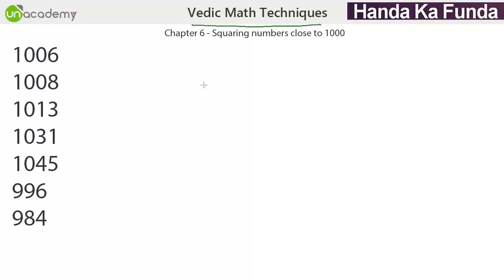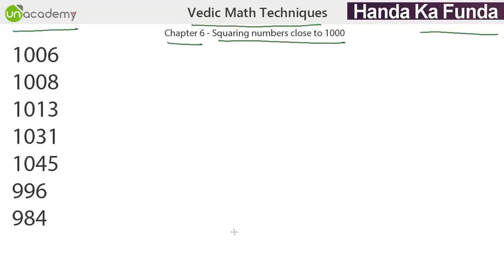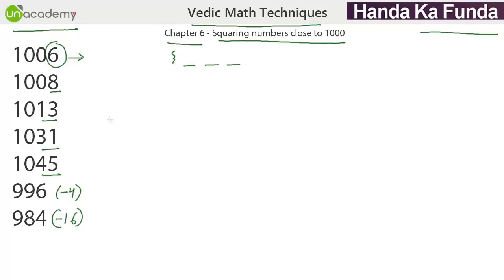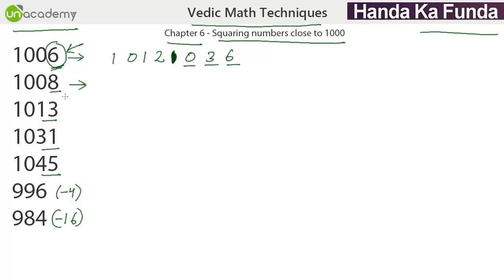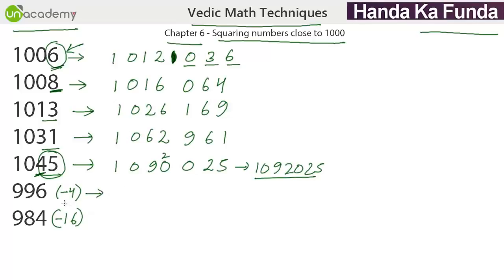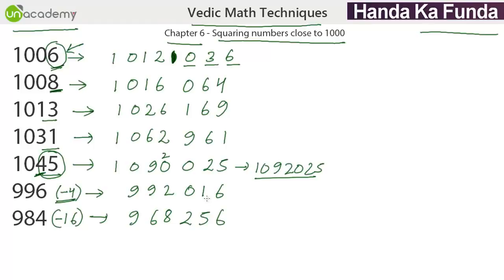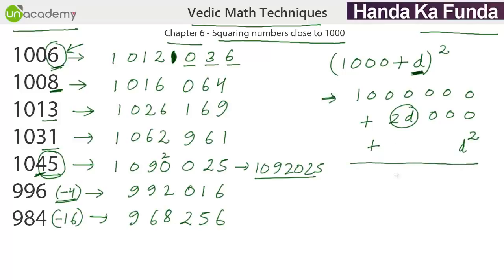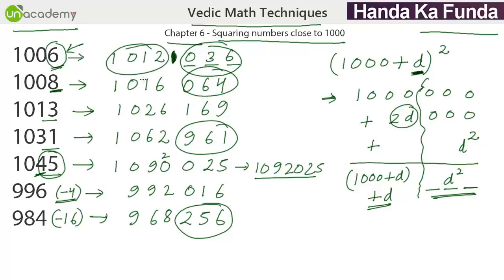Vedic Maths Techniques Chapter 6 Squaring numbers close to 1000 by ramanji